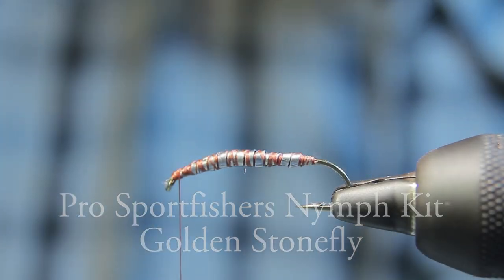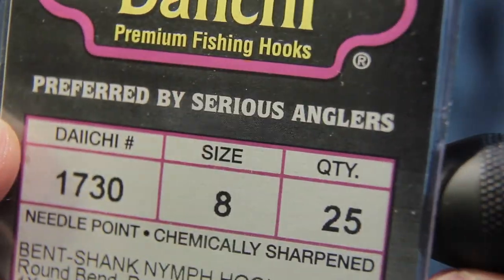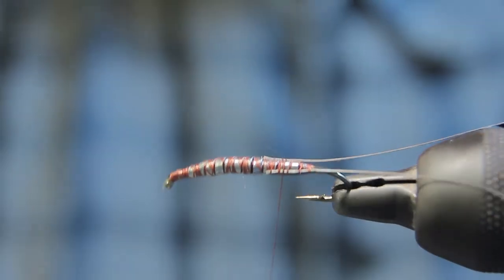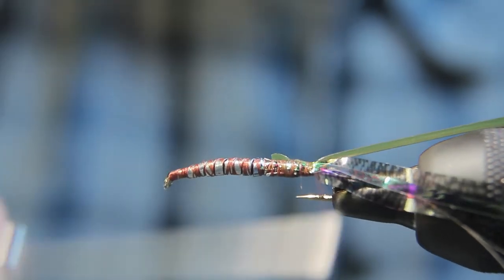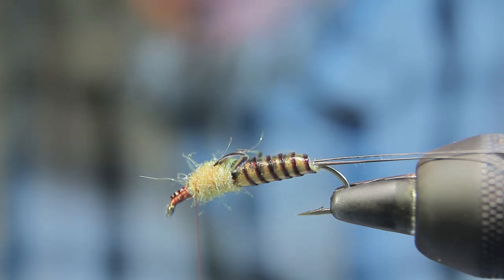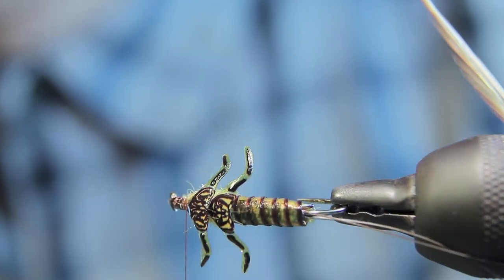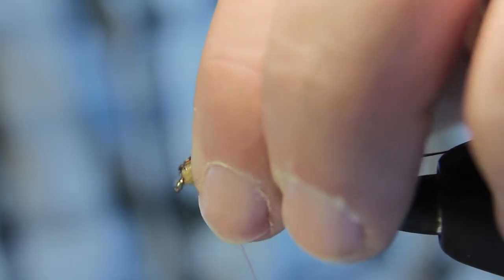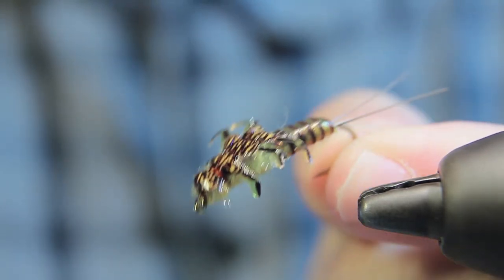Golden Stonefly tied with Pro Sportfisher Nymph Kit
Using the Pro Sportfisher Nymph kit, I tie a Golden stonefly that is both realistic and easy to tie.